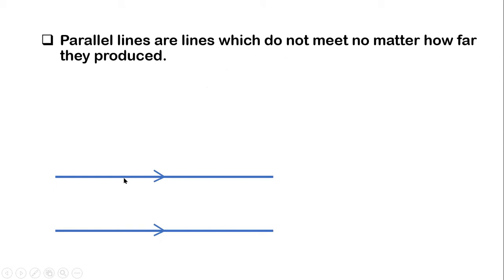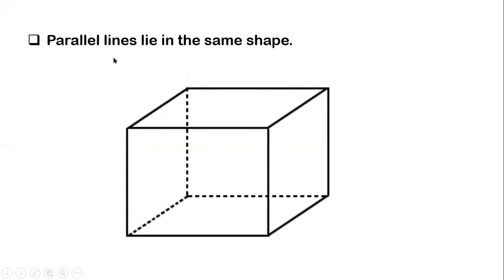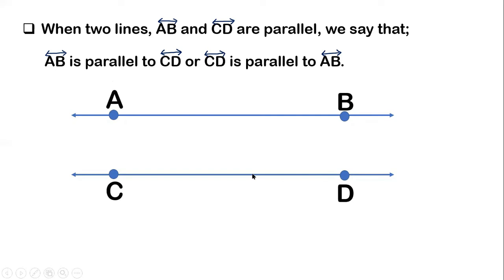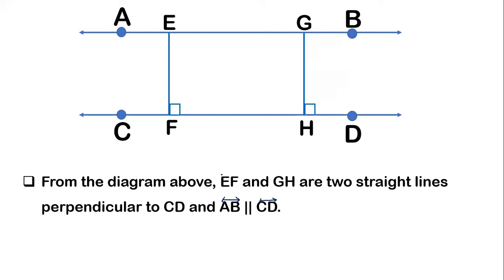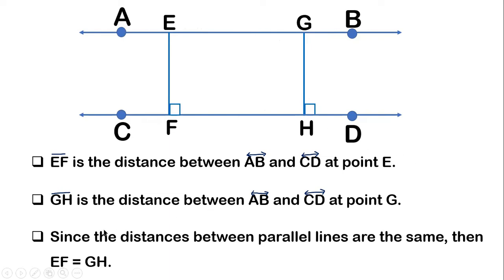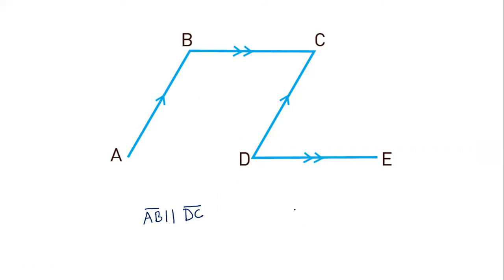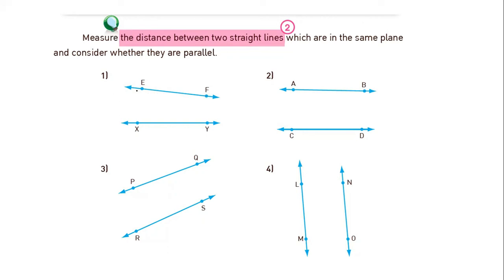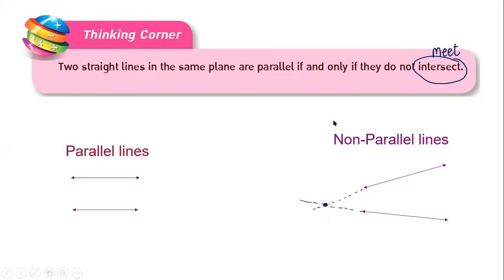M2 | Parallel lines